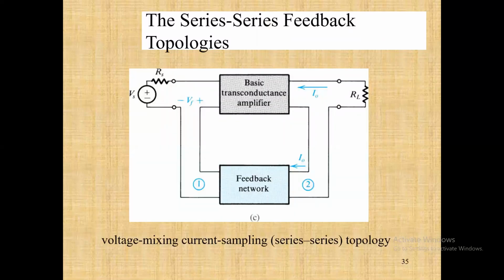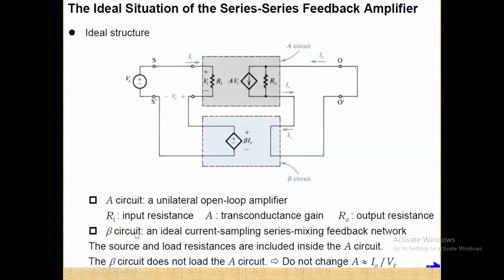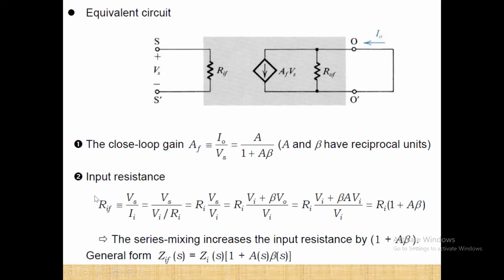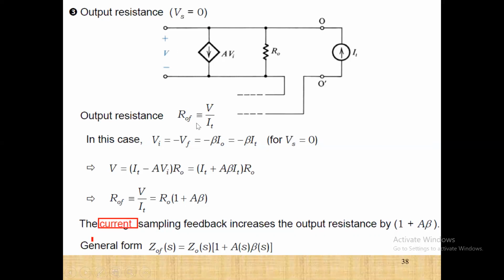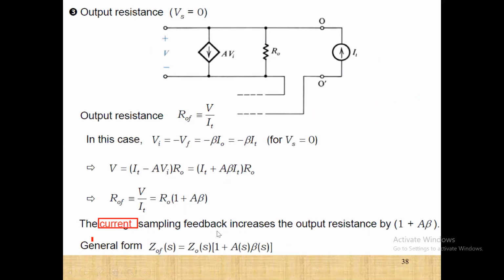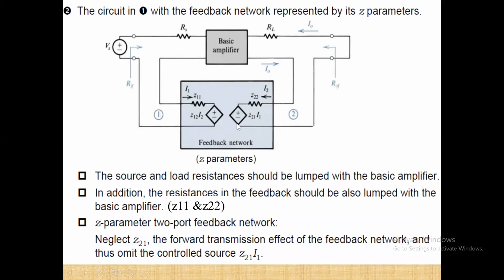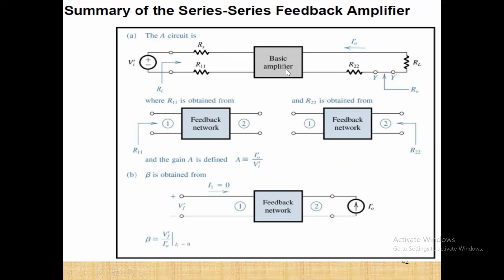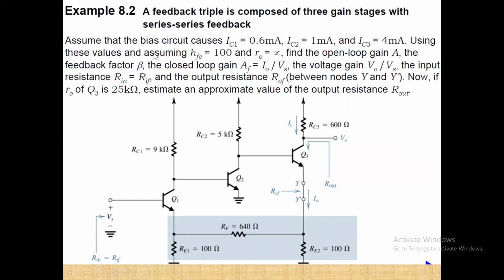AC MOD3 LEC1 PART4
Module3
Lecture1:FEEDBACK AMPLIFIERS-PART4